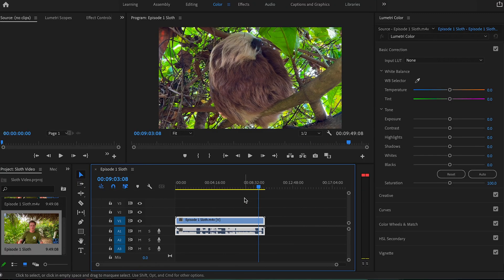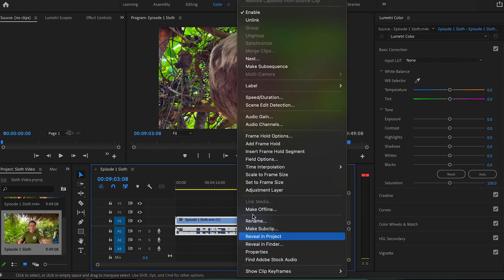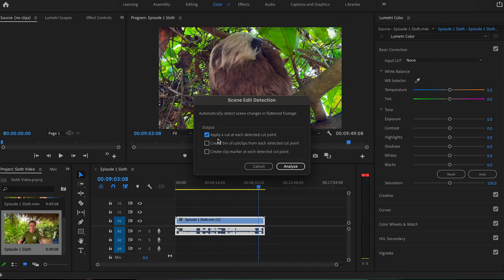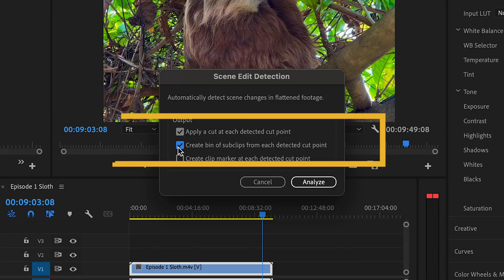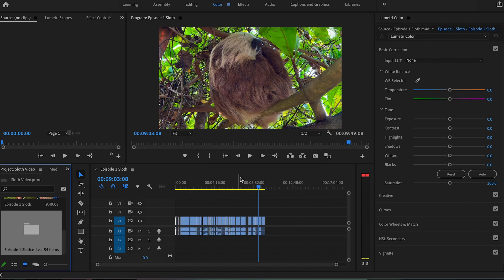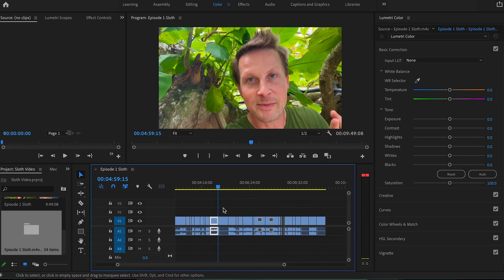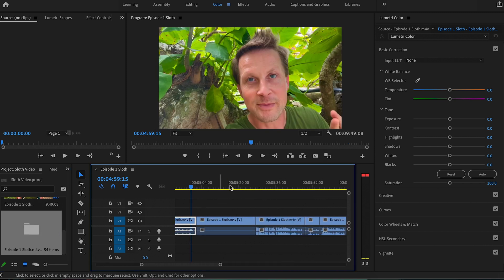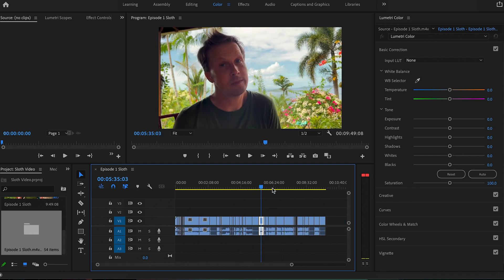Automatically Cut Merged Clips with Premiere Pro Scene Detection Method || 2022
Hey there,
Ever got a video file where all the individual clips are merged? And you had to manually cut and splice through them? Well, now is not those days anymore. With this Amazing automatic feature of the premiere pro, you guys can easily and automatically cut the merged video clips inside premiere pro. Watch the video now to learn more.

Hey Guys,
I get a lot of questions about why my studio looks soo good? Well, it's all about lighting and playing with colours that's what's key.